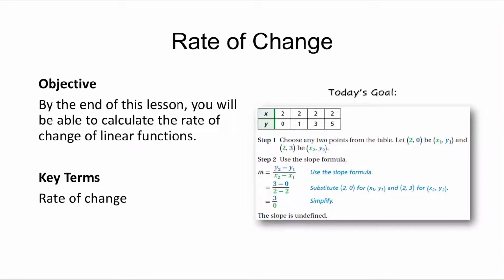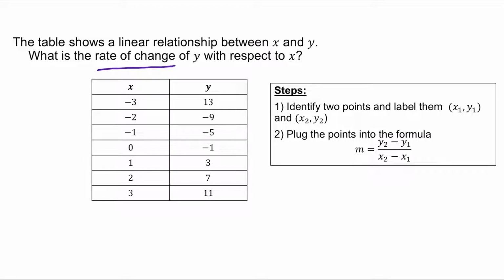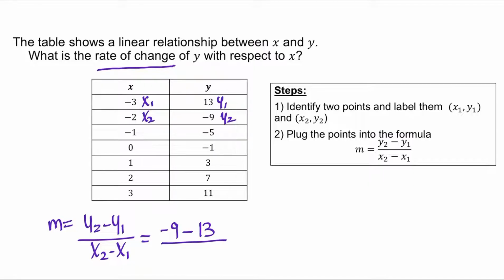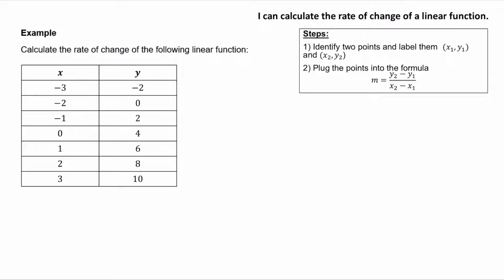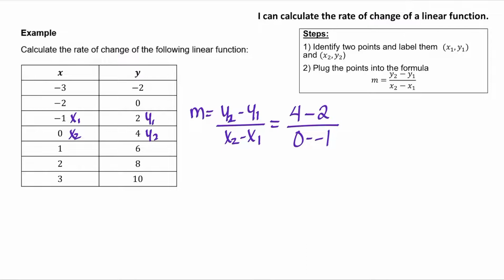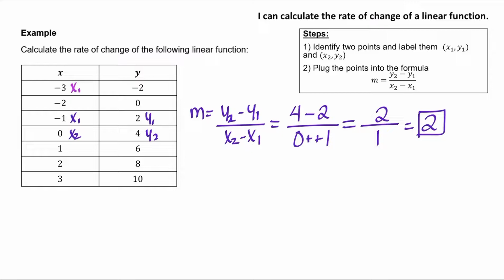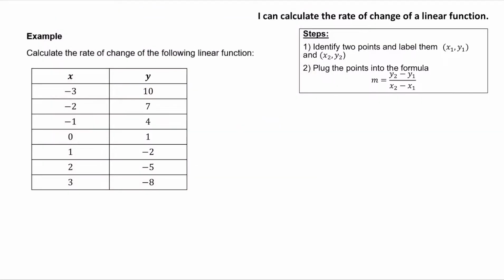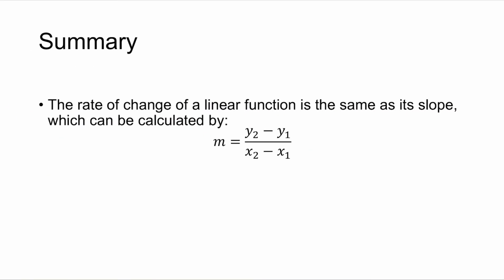3.01 Rate of Change